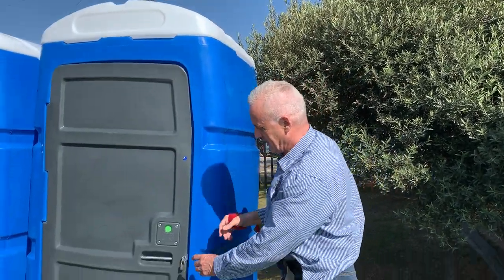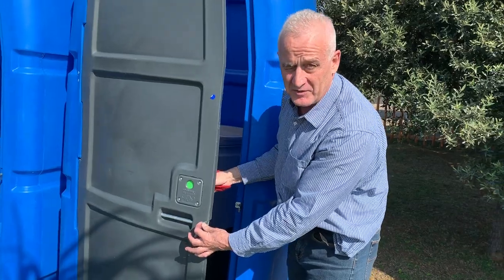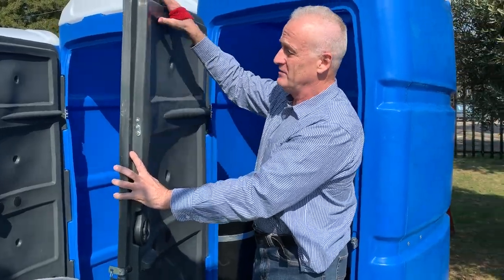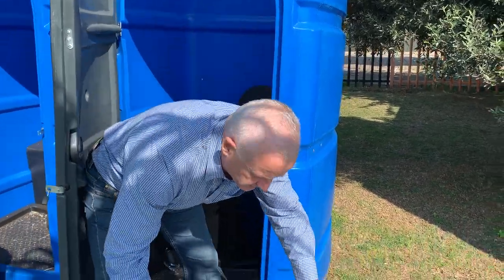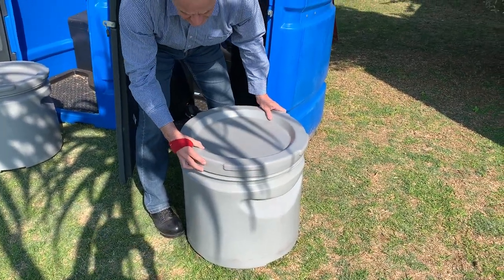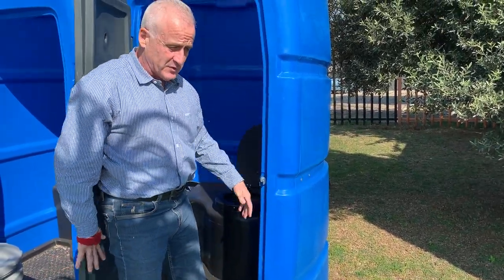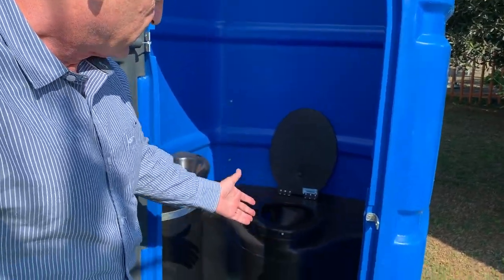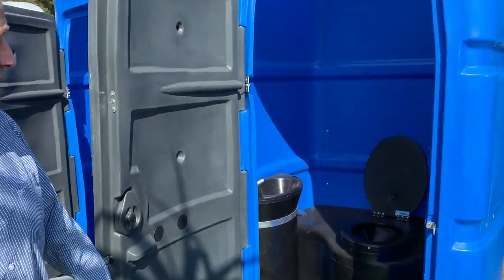Portable Toilet Buffalo Model / The Home of Portable Sanitation. Standard Foot-Flush + Waste Drum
Portable Sanitation for Construction and Mining.
When you ready to establish site, then you will need quality sanitation for health and safety. How could we assist you?
Portable Toilets For Sale